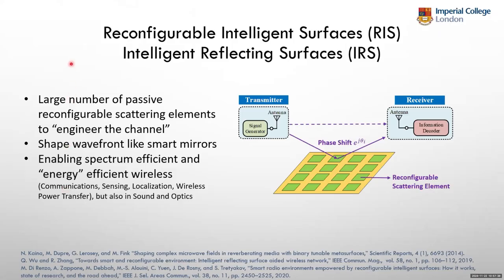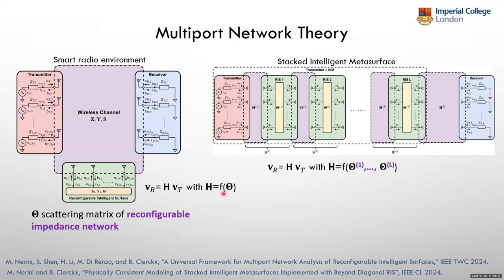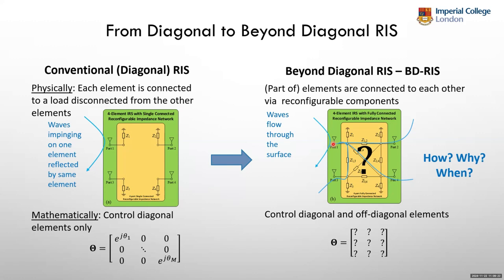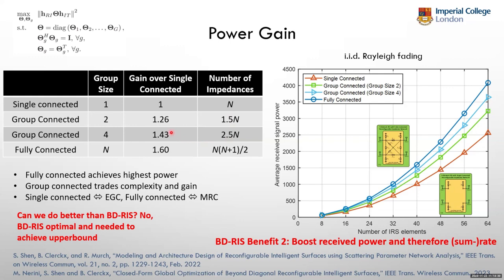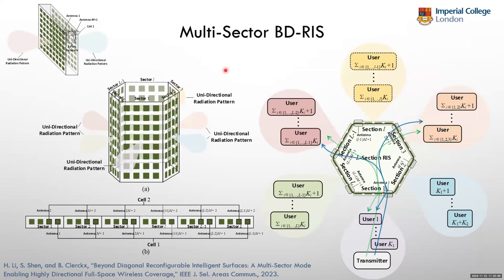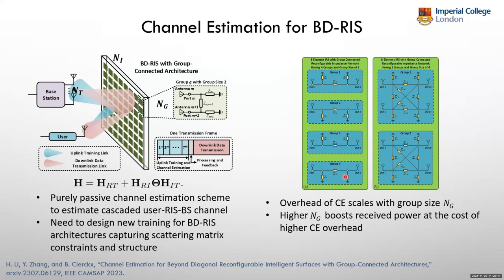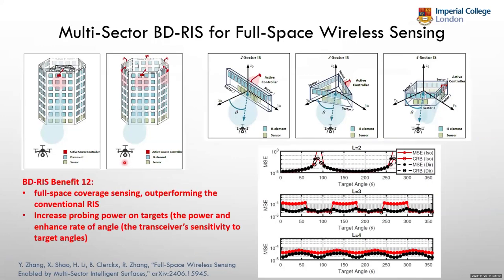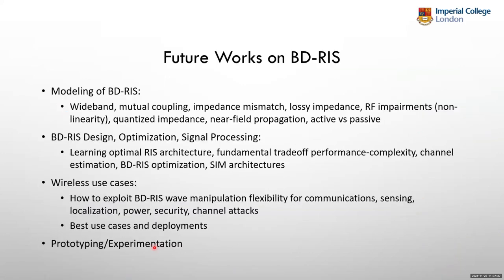Beyond Diagonal RIS: A New Frontier in Wave Domain Processing - Bruno Clerckx